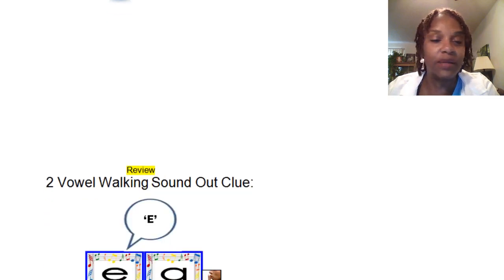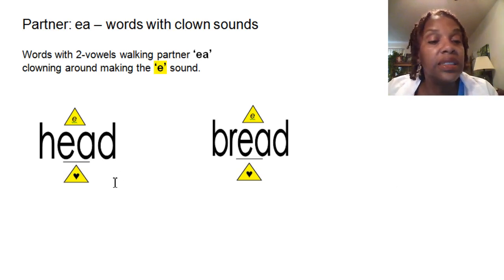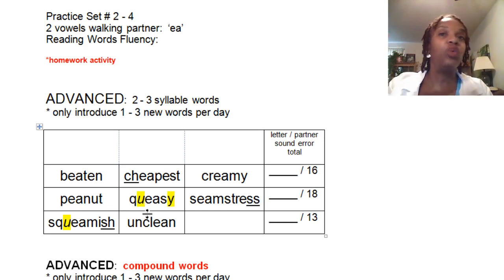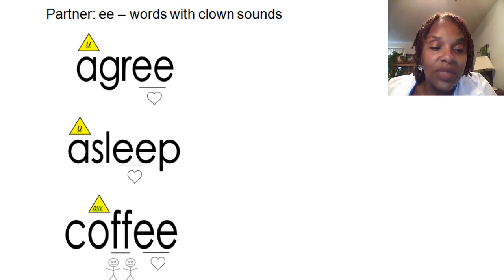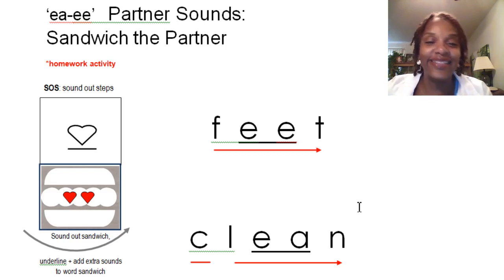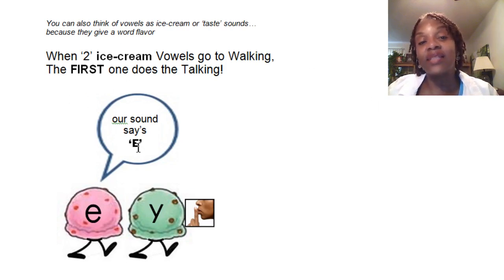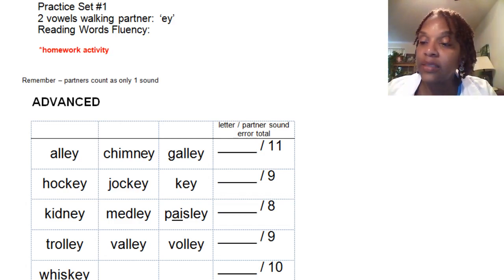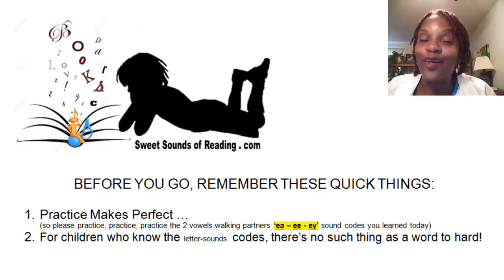Lesson #24: Teaching Blacks Reading: ea ee ey / vowel partner sounds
Reading and Phonics Free Online Private Tutoring Class #24 of 50 (2 vowels walking partners: ea,  ee,  ey / digraphs)

These reading classes are 100% funded by supporters like you!

Class activities include: printing, cursive writing, spelling, interactive activities and vocabulary building exercises.

Homework Practice E-book, Class Nbr. 24_ea ee  ey vowel partner sounds - $5.50

OPTION #2
Homework Practice Workbook, Class Nbr. 24_ ea ee  ey vowel partner sounds  - $18.00
*Amazon.com link

All debit and credit cards accepted: Easy PayPal Account Set Up

Vanessa Peters
95 State Street, # 5 5 2 1